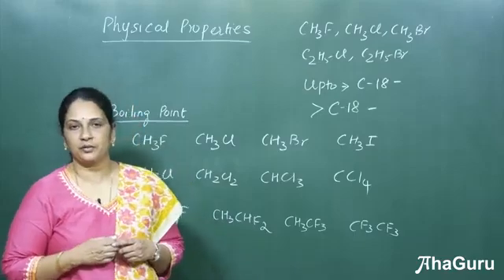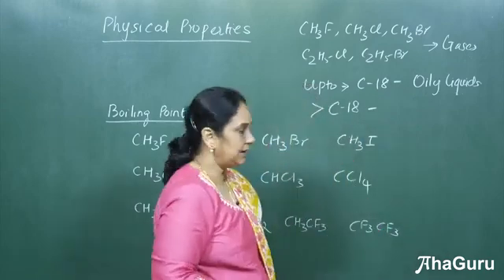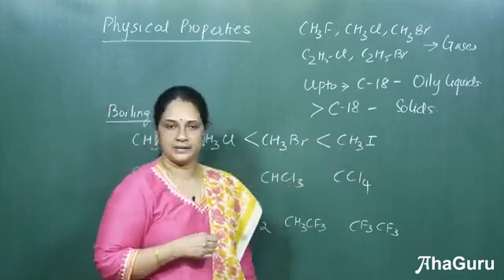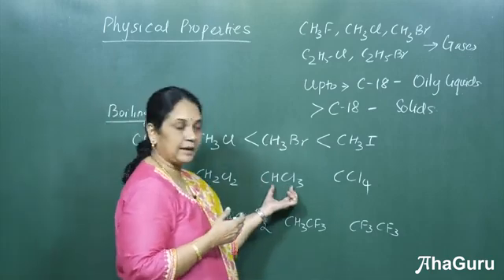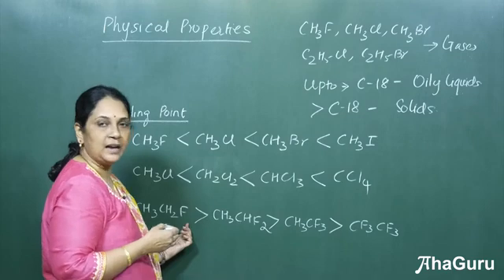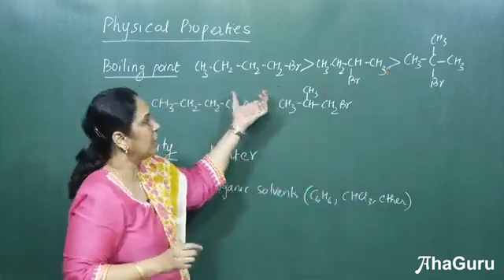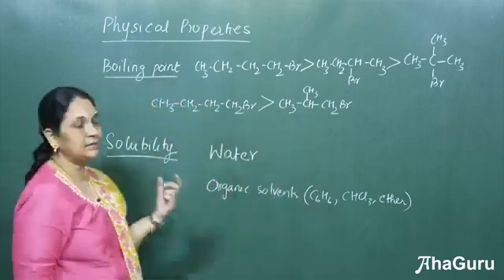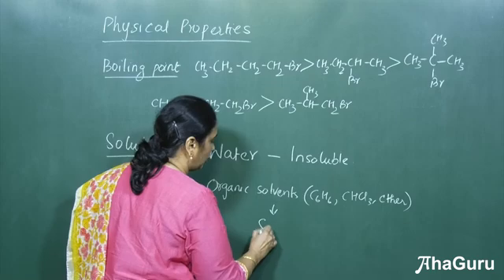Physical Properties of Haloalkanes - Class12 Chemistry | Chapter6 Haloalkanes & Haloarenes |AhaGuru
In this video, learn all about the physical properties of haloalkanes – an important topic for both CBSE board exams and competitive exams like NEET & JEE.

Organic Chemistry: Physical Properties of Haloalkanes - Class 12  Chemistry | Chapter 6 Haloalkanes and Haloarenes | AhaGuru Prof. Evvie Chockalingam

🔍 What’s Covered:
✅Nature of C–X bond
✅ Boiling point trends
✅  Solubility of haloalkanes